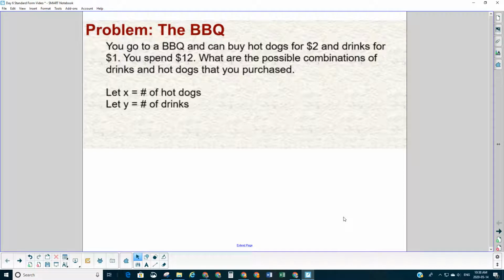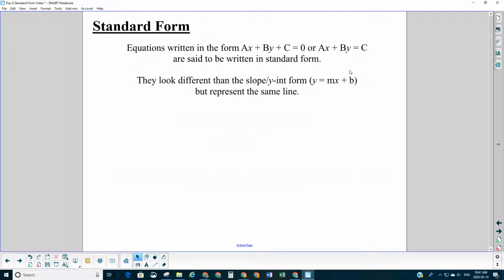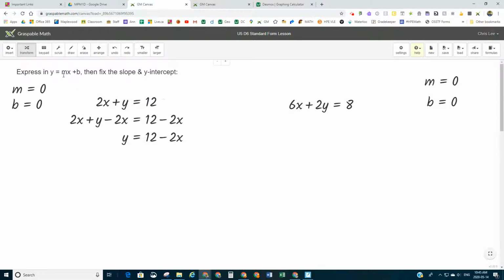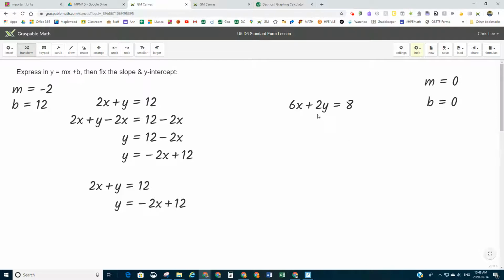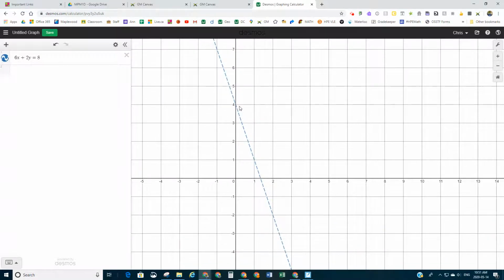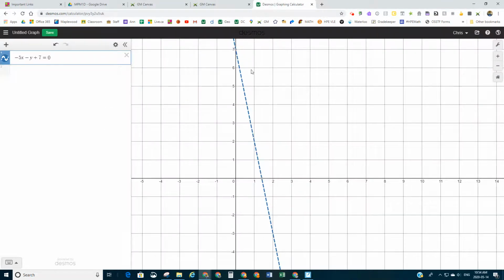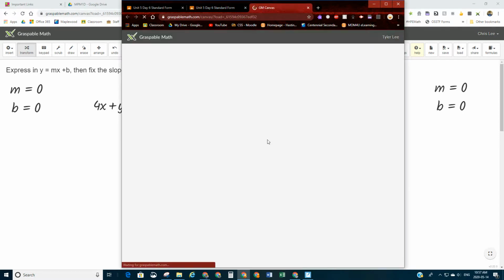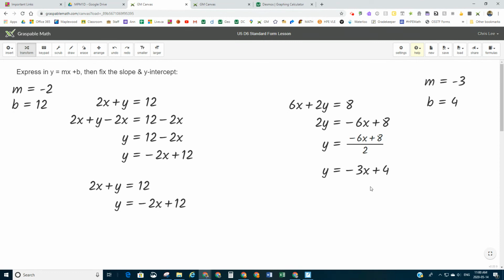MTH1W Day 4.9 Standard Form w Graspable Math